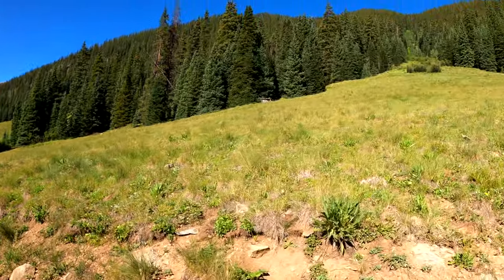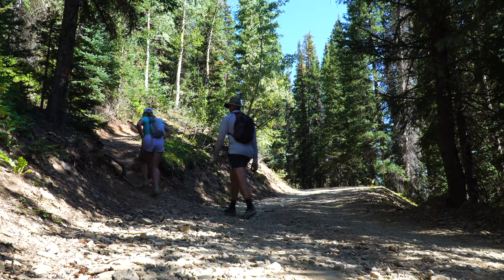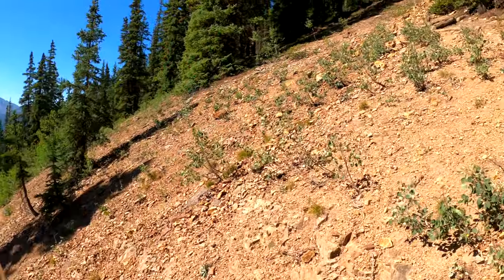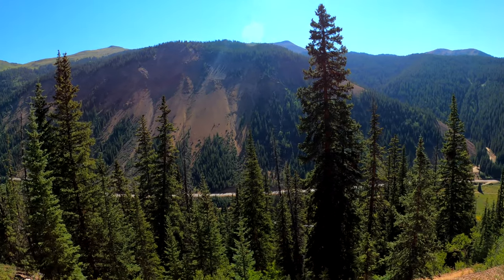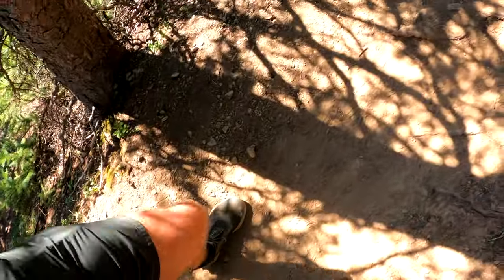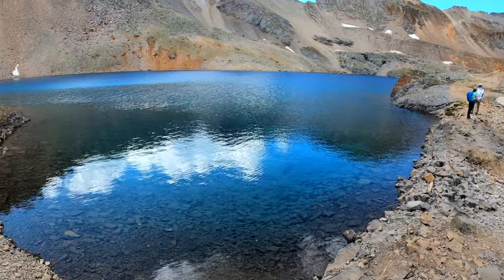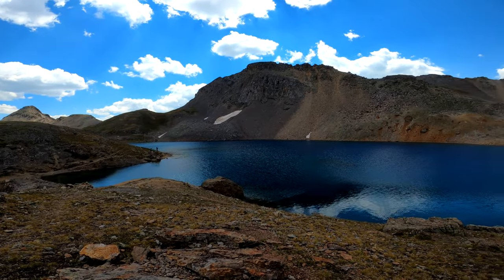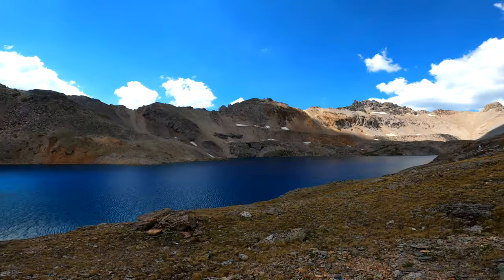Hiking to Colorado's Most Stunning Lake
Hiking to Columbine Lake - one of Colorado’s most beautiful high altitude alpine lakes.